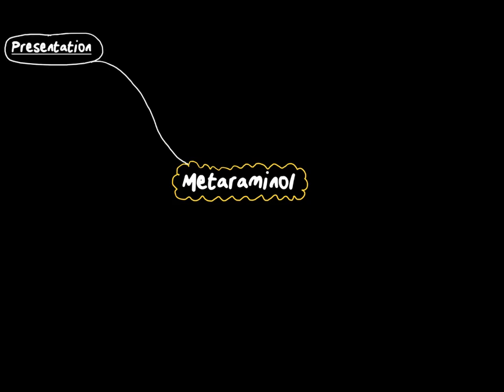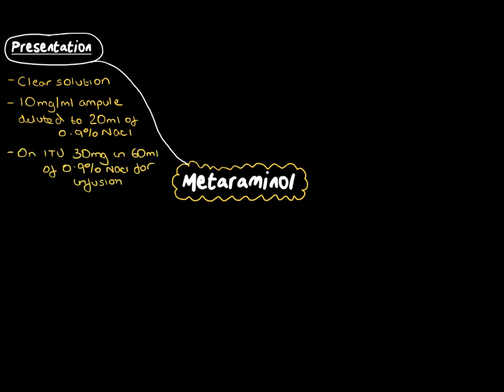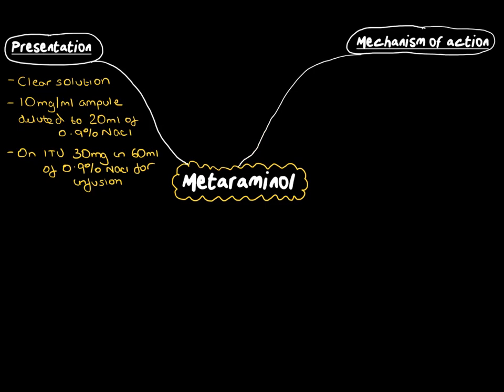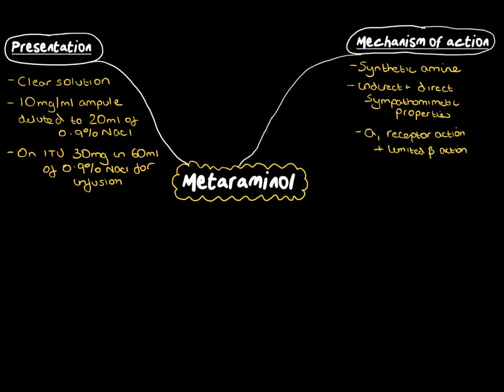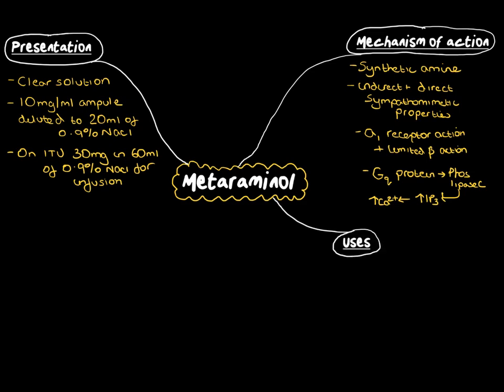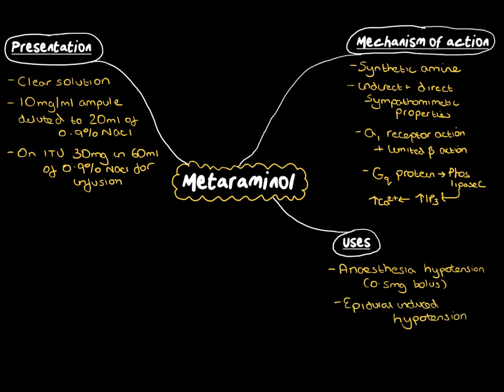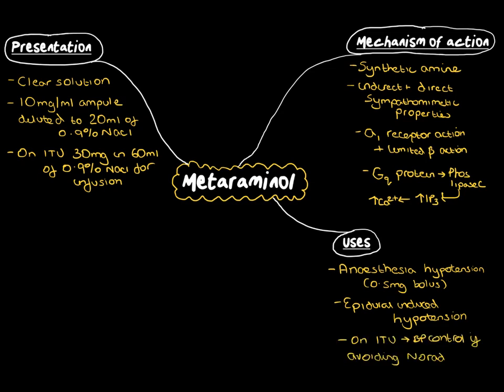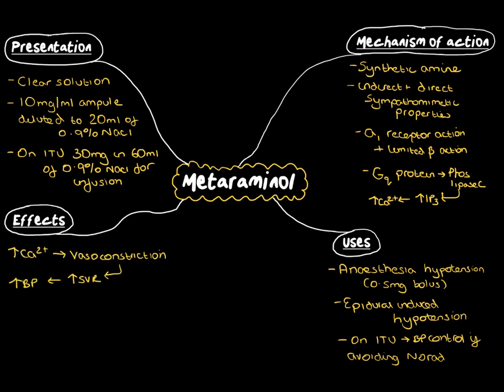Metaraminol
Whiteboard pharmacology webcasts for FRCA/FFICM by thecritcareproject